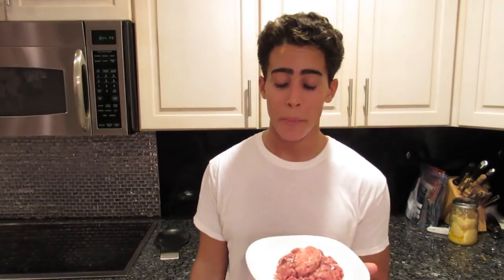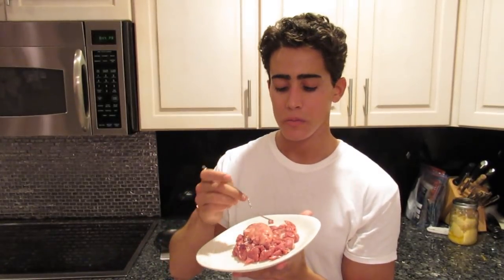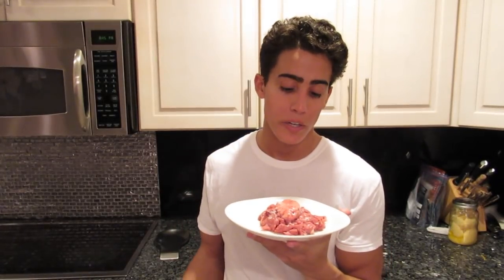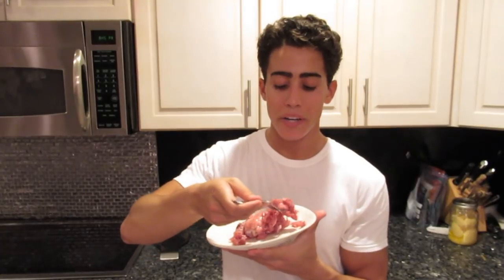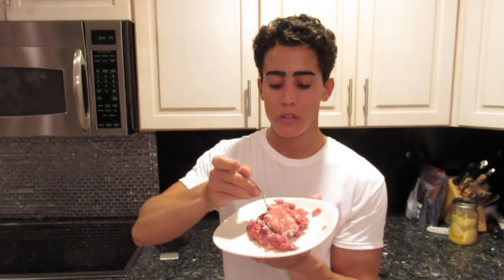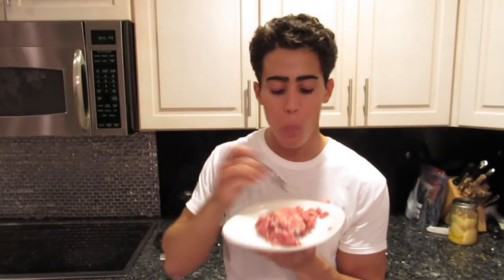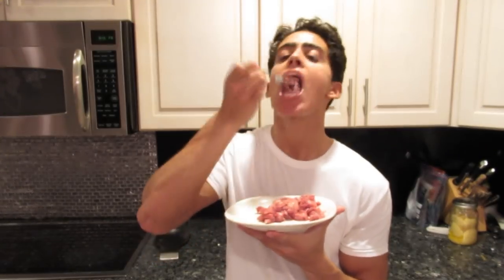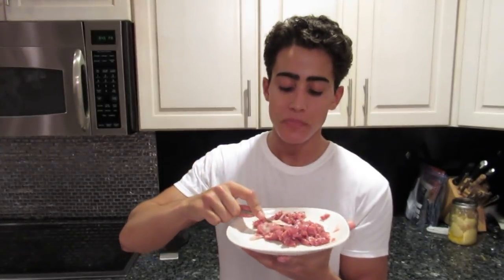Raw Primal Recipes: Lamb Brain Tartare